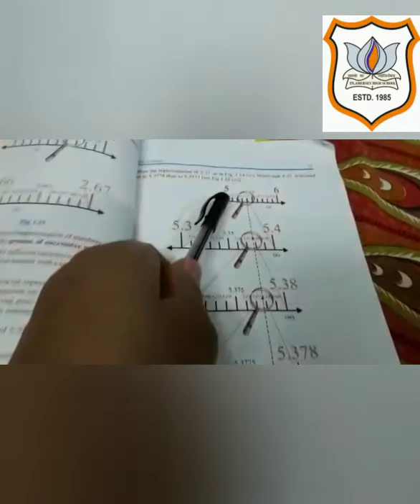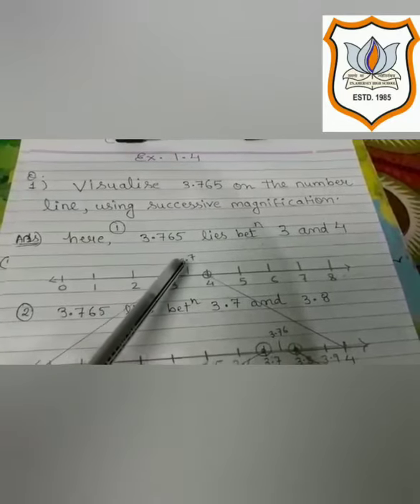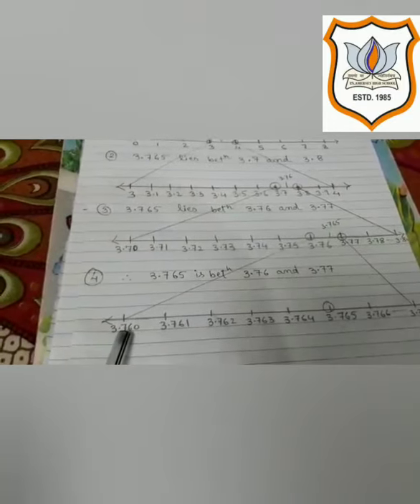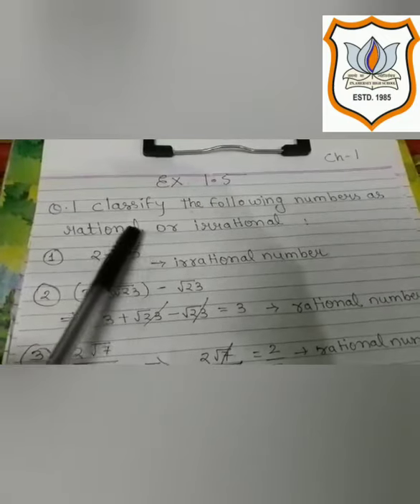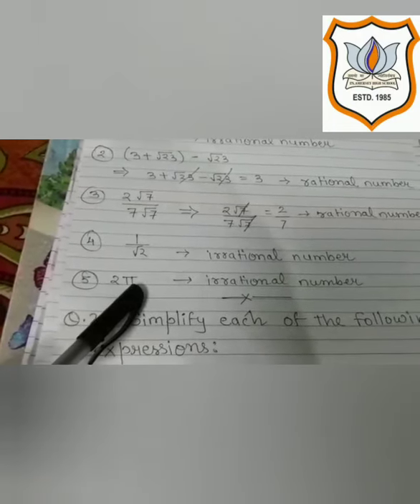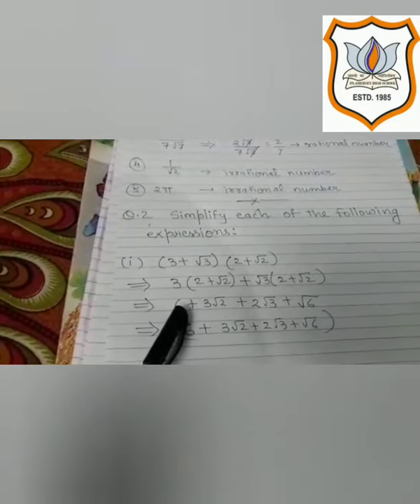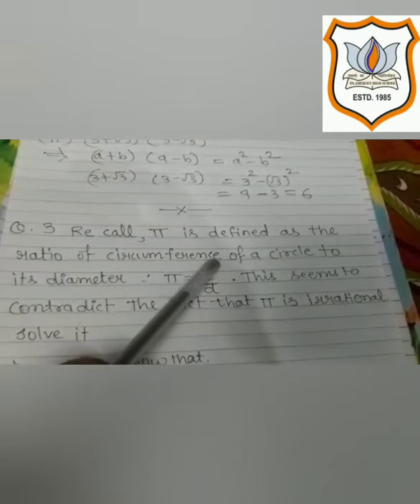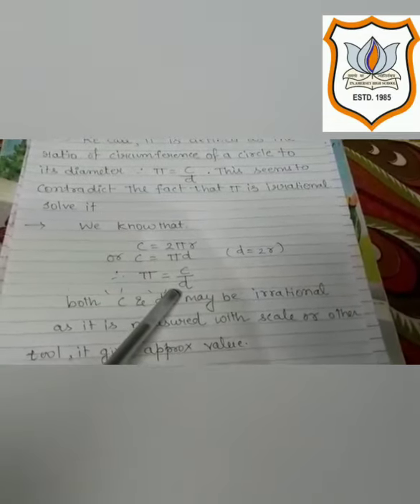Std-IX Maths Chapter-1 continue